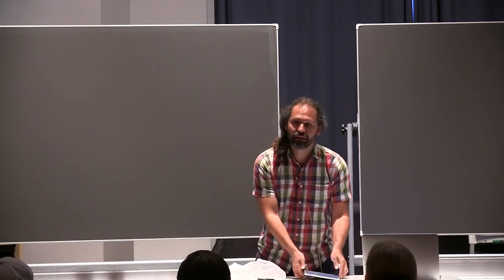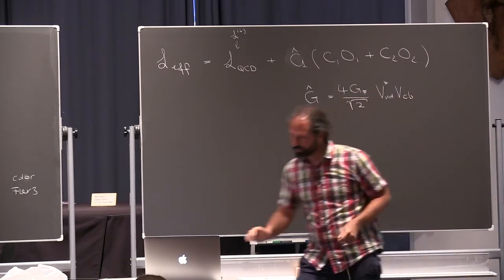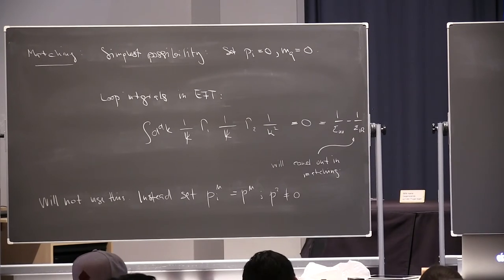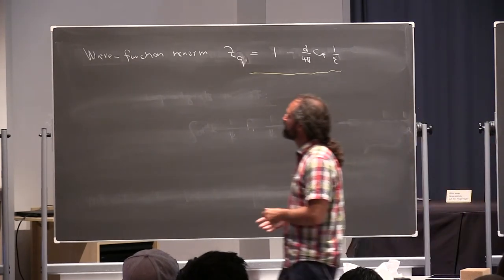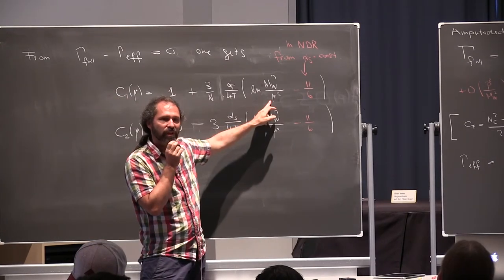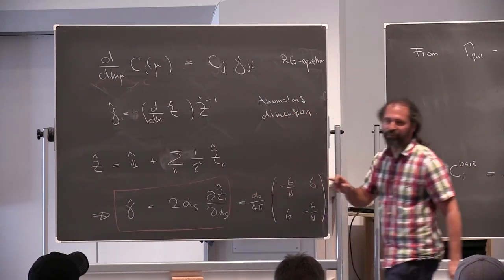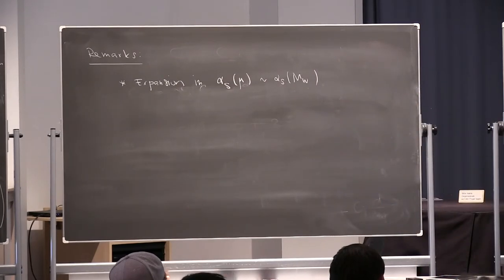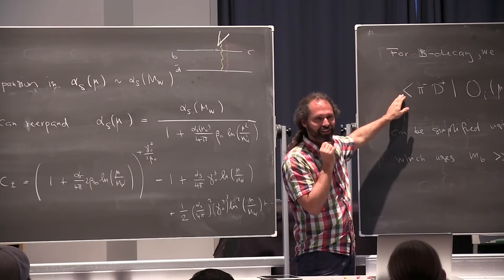Thomas Becher (Univ. Bern): EFTs - Lecture 3